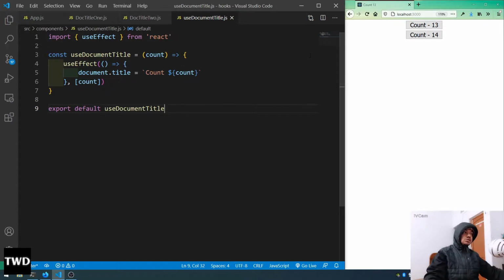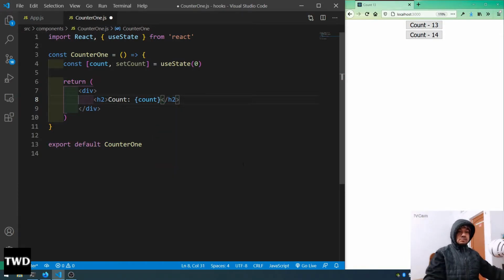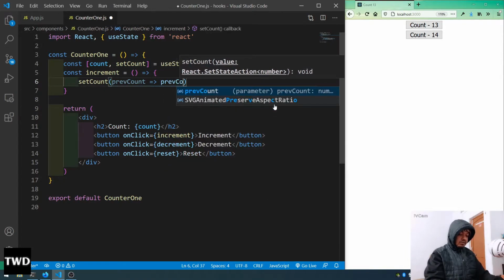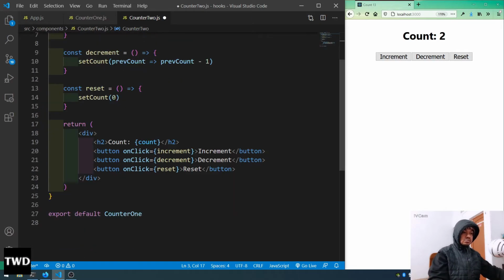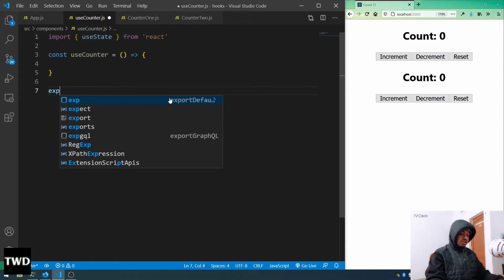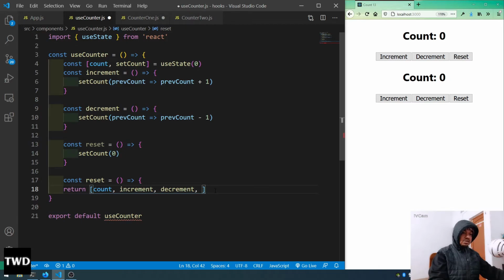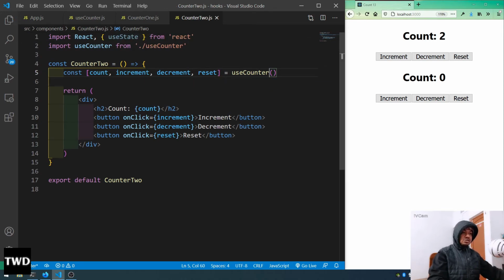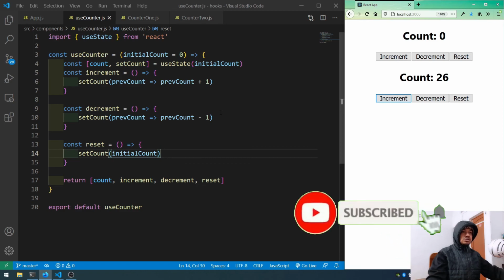React hooks 14 - Creating Custom hooks - 2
In this video we will continue to learn to make custom hooks. With custom hooks we can add our own functionalities to hooks.Custom hooks can be used to share logic like HOCs and Render props.

👨‍👩‍👧‍👦 Exclusive Facebook Group for developers